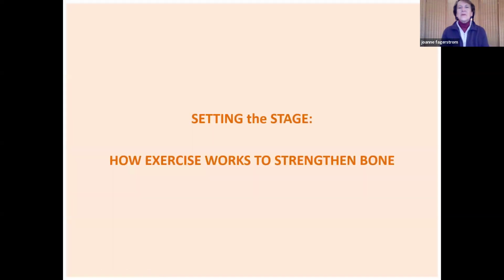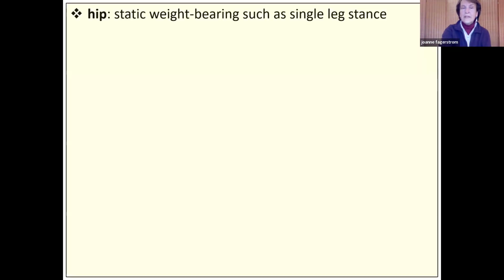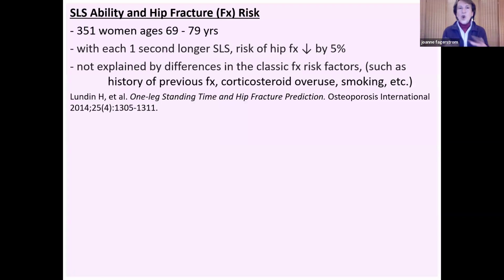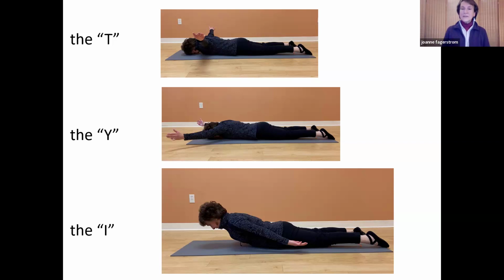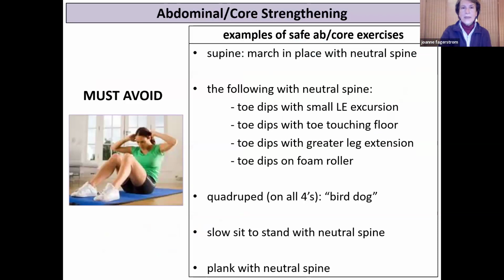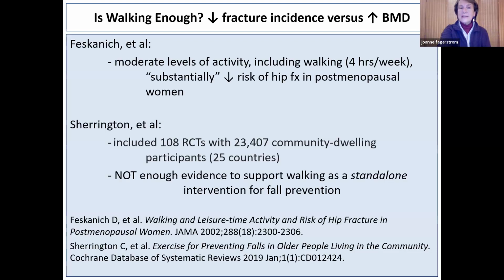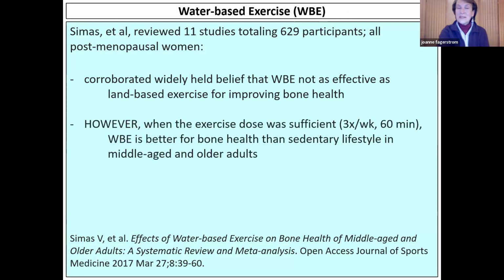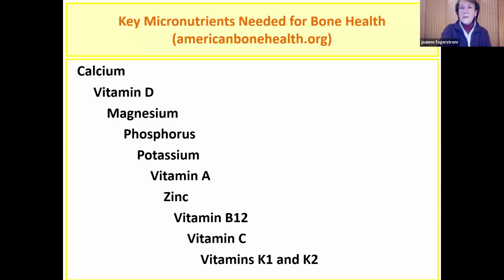NVN Presents: Take Charge of Your Bone Health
Joanne Fagerstrom, PT, CFP has been a licensed physical therapist for over 40 years. She will be talking about best practices for maintaining bone health and possibly reversing osteopenia or osteoporosis as we age. She will also recommend specific exercises which can help, as well as identify other well-known exercises that should be avoided.